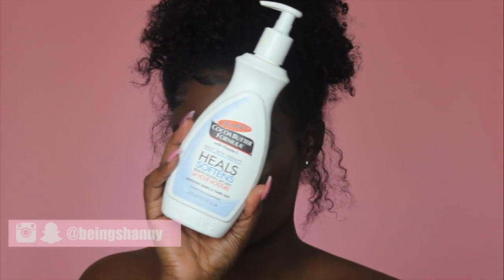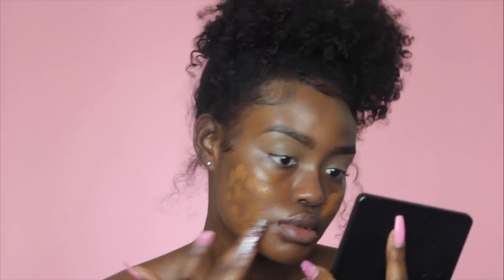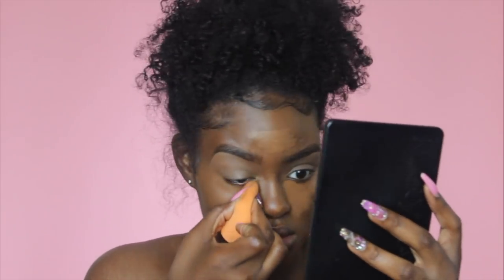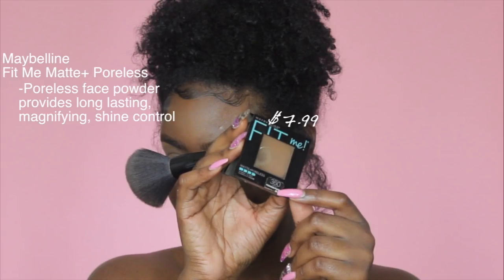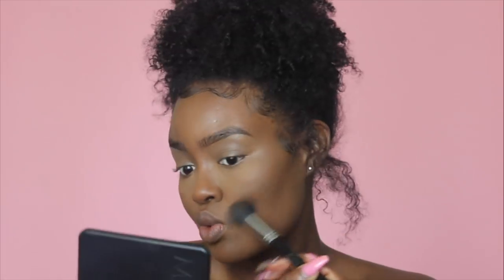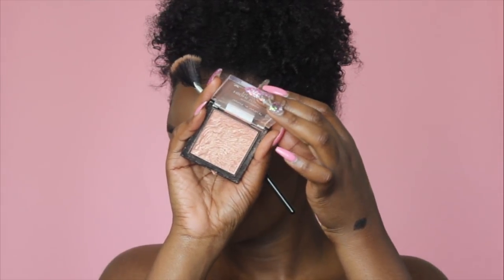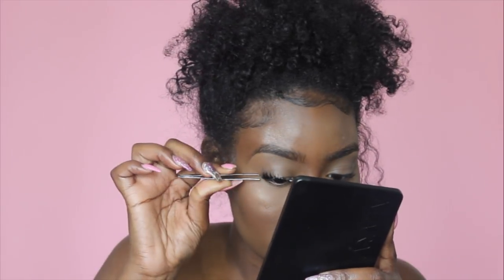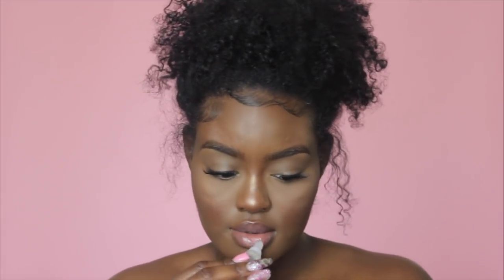DRUGSTORE BACK TO SCHOOL MAKEUP TUTORIAL- BEGINNER FRIENDLY | Shanny Stephens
Today I'm going to be doing this quick and way makeup look for school and maybe work! hope you all like this video and Thank You so much for coming back to watch another one of my videos, details are listed below

BRUSHES

BROWS

NYX Micro Brow Pencil in Espresso
NYX Eyebrow pencil in Dark Brown
LA pro concealer- Chestnut, Fawn

EYES

LA pro concealer- Chestnut
Tarteist Clay Paint Eye Liner - Triple Black
L'Oreal Voluminous Lash Paradise Mascara - Blackest Black
Lashes

FACE

L.A. GIRL
Pro Prep HD Face Primer

MARIO BADESCU
Facial Spray with Aloe, Cucumber and Green Tea
L'ORÉAL True Match Super Blendable Makeup in coca c8
L.A. GIRL HD Pro Concealer in chestnut-
MAKEUP REVOLUTION Luxury Banana Powder
MAYBELLINE Fit Me Matte + Poreless Powder in 360
COVERGIRL Queen Collection Natural Hue Bronzer, Ebony Bronze,
Wet n Wild Mega Glo Highlighting Powder
L'ORÉAL Voluminous (voluminoso lol) Lash Paradise Mascara
L'Oreal Paris Infallible Gel Lacquer Liner, Blackest Black

LIPS
L'Oreal Paris Colour Riche Lip Gloss in Rich Ross
MAC Lipglass

Beingshanny

FREQUENTLY ASKED
Camera: Cannon T3i
Editing Software: Final Cut Pro
Lighting: I use natural lighting and Diva Ring Light
Height: 5'10

Sub Count 107,890 @ 11:32 am           August 30, 2017